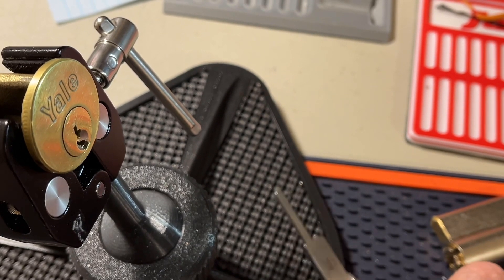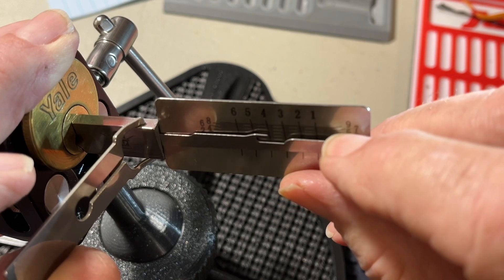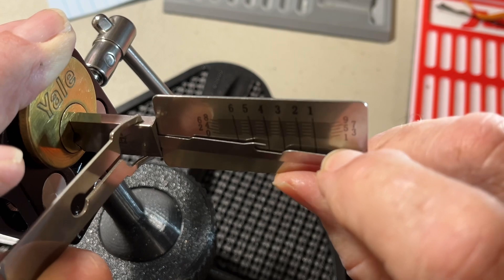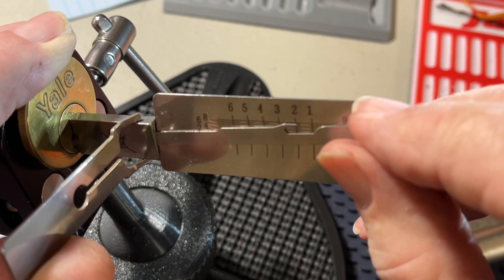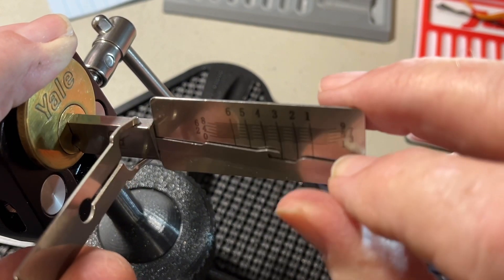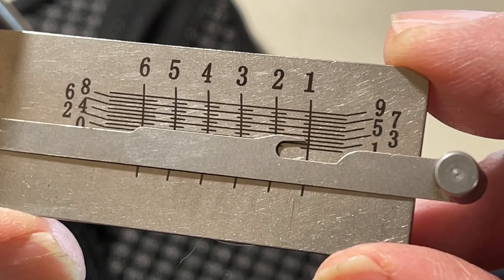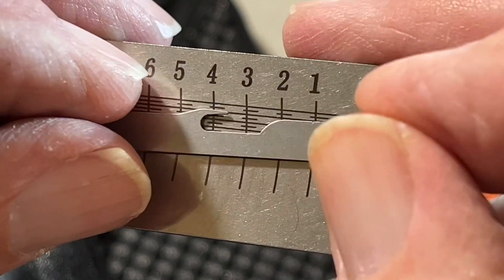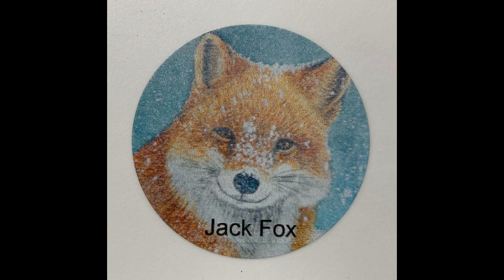#425 Yale Picked with Lishi